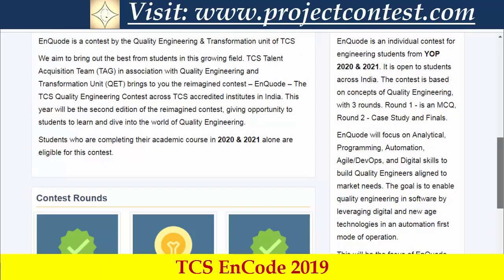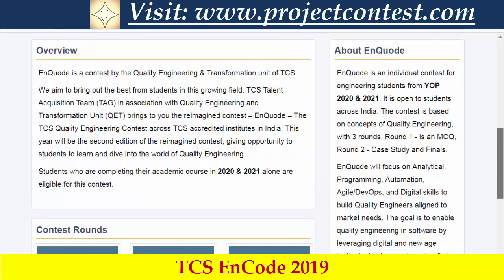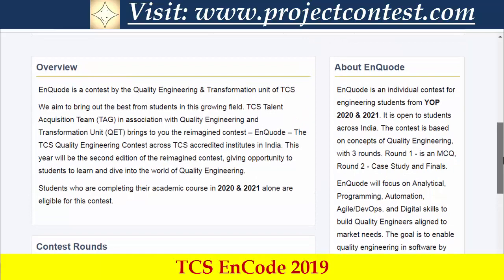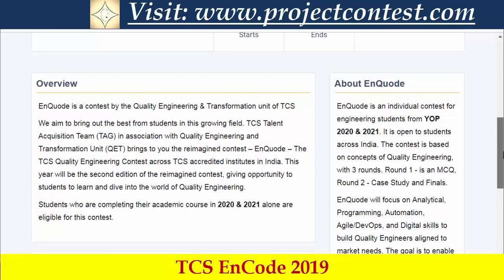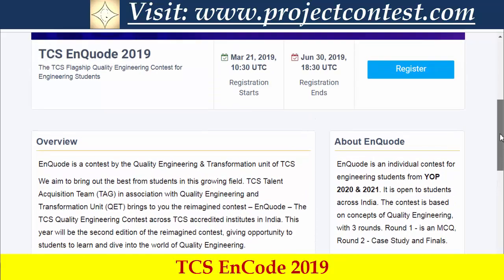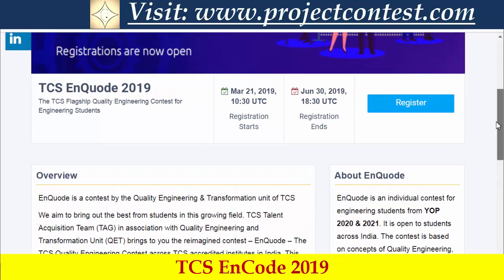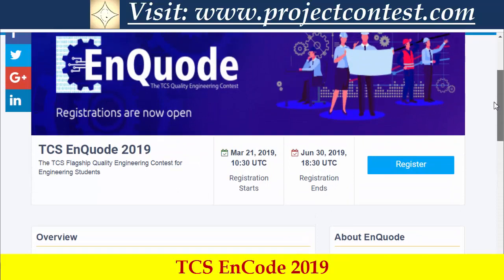TCS EnQuode (2019) I Contest Based Hiring I Coding contest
All the details are given for the contest or award as per the details furnished in the contest link, last date of submission and reward may be changed at times we will inform through the thumbnail of the video…